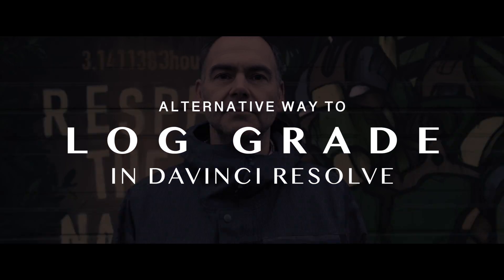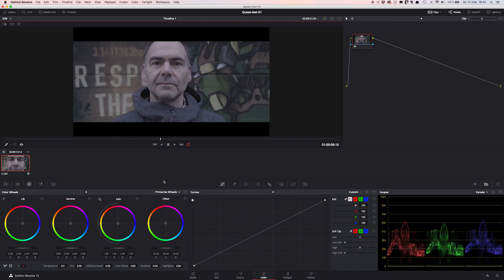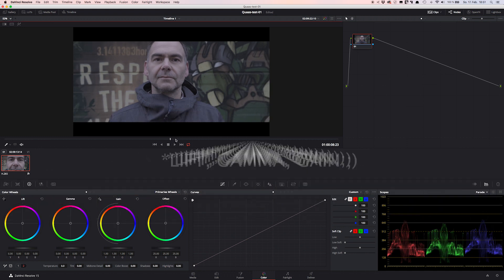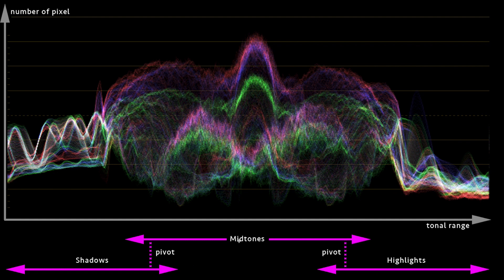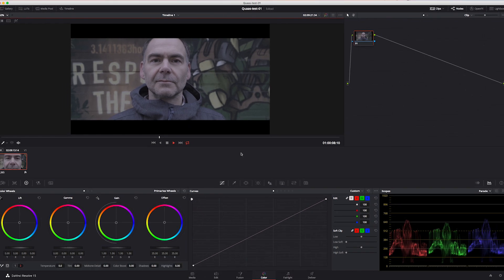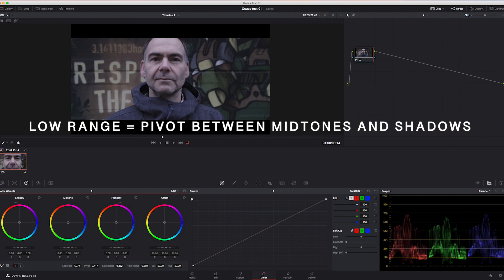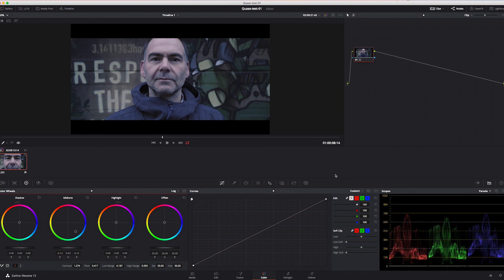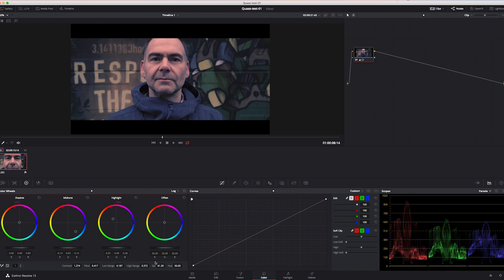Davinci Resolve LOG Grading Tutorial | Cinematic Film Look | FAST and EASY - without LUTS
In this tutorial I wanna show you an other way to make a LOG Grade in Davinci Resolve. It's a very powerful alternative technique wich is great for LOG footage, it will give you a bit more control and flexibility if you're looking for a way to create a cinematic film look for LOG media.

It works for every LOG media, nether if it's Arri-LOG-C, Canon C-LOG, Fujifilm F-LOG, Sony S-LOG or V-Log.